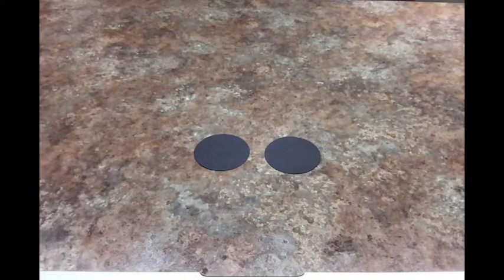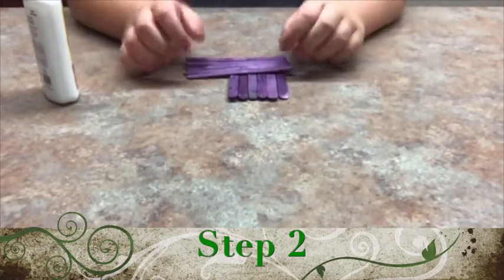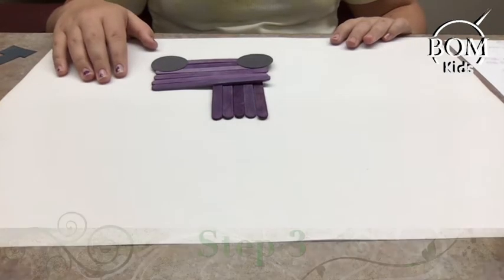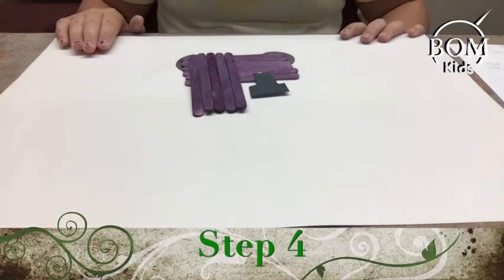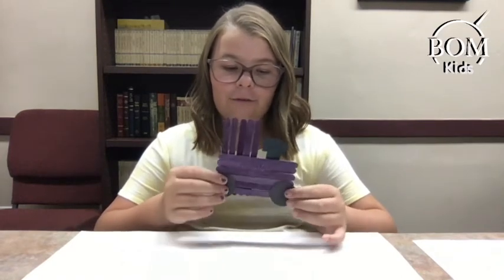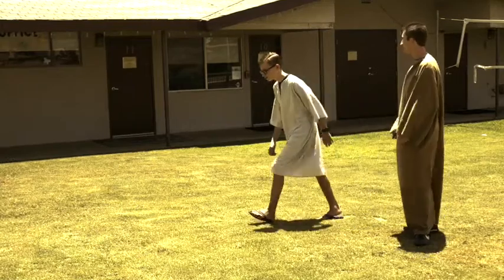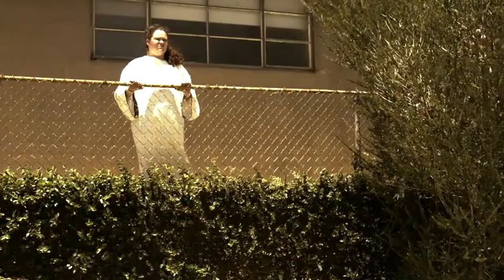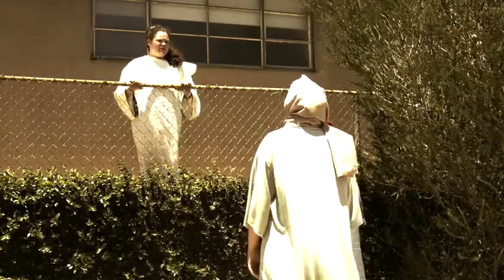Thursday VBS Video